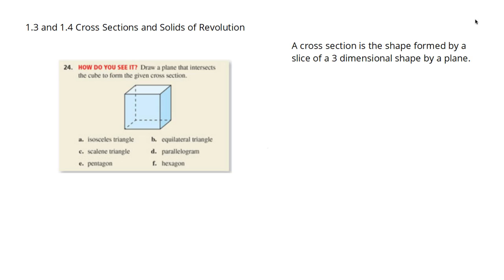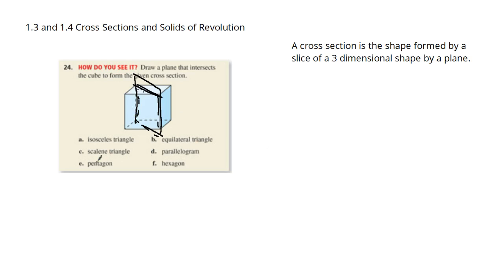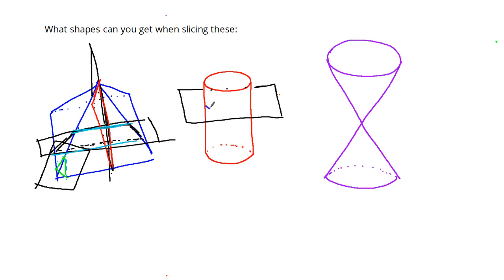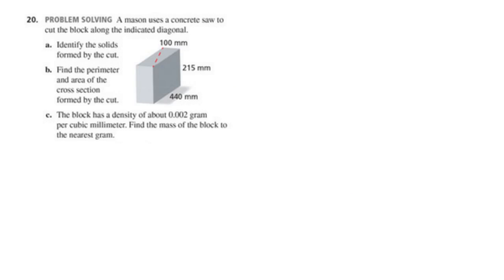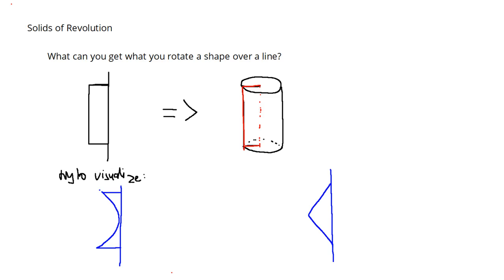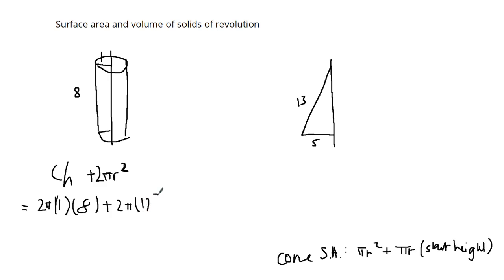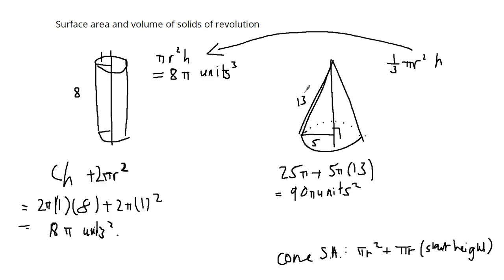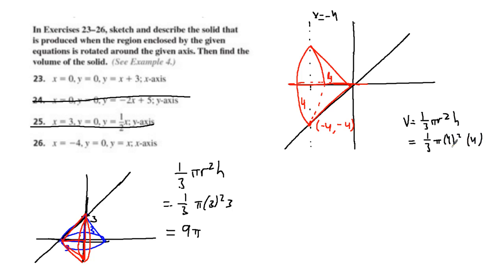Integrated 3 | 1.3 and 1.4 Cross sections and Revolutions